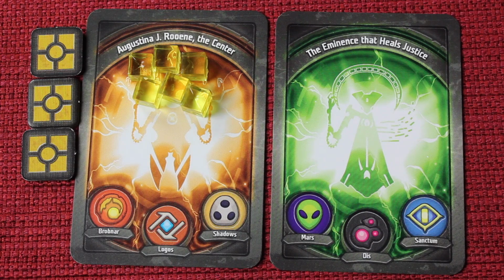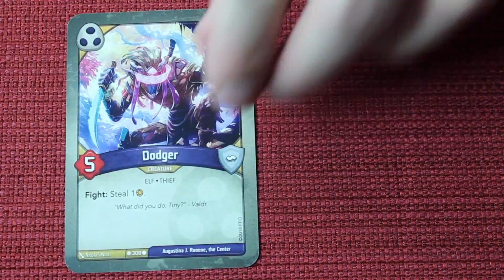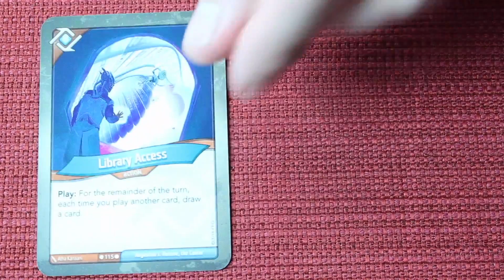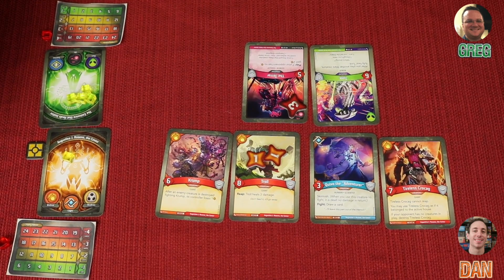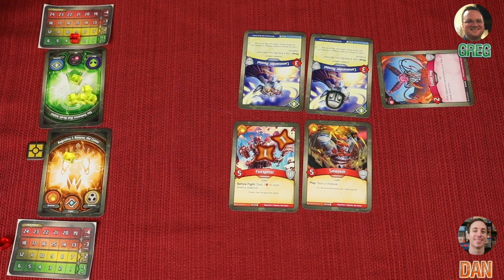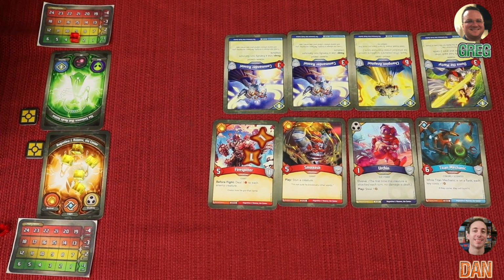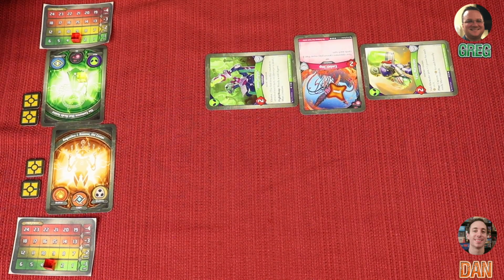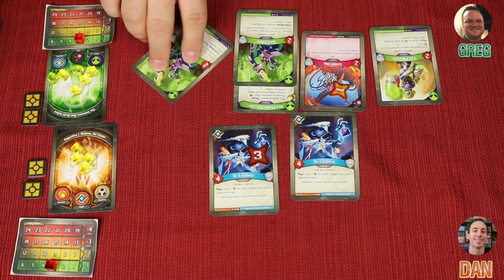Keyforge: Call of the Archons Full Play through with the Game Boy Geek & Greg Dickson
My full play through of Richard Garfield’s upcoming card game Keyforge: Call of the Archons. Dan & Greg Dickson from the Hooked on Geek Podcast play through a full game and then dissect how this game went, and how it compared to other games they played.

Support Us & Get Rewards on Kickstarter!